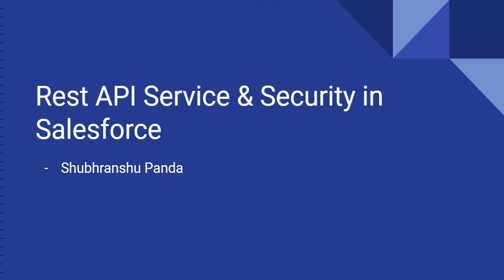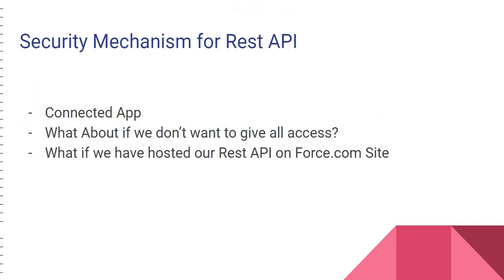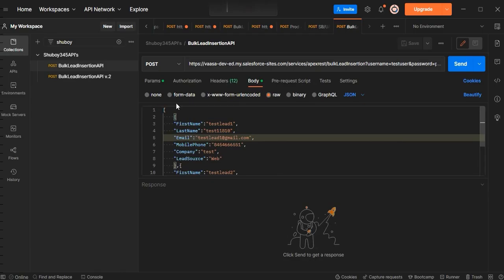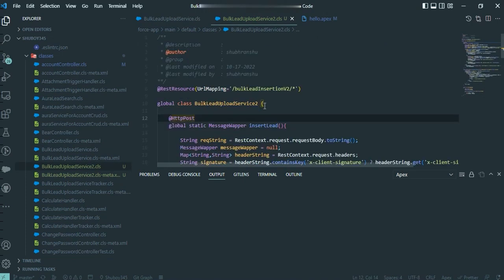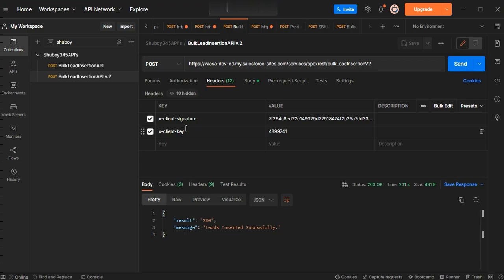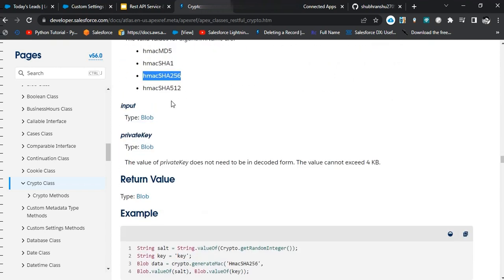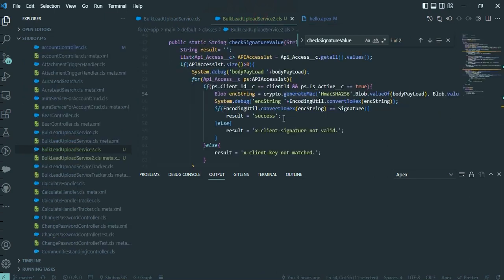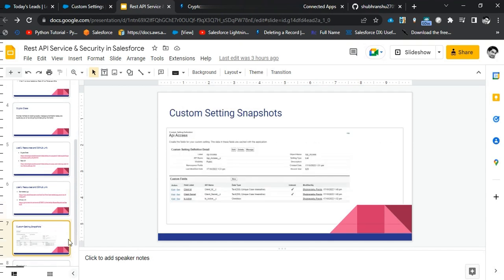How to Secure your Rest API? | Crypto mechanism | Rest API Service & Security in Salesforce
Hello Guys,

My Name is Shubhranshu Panda, and in this session you will get to know how you can secure your Rest API using Crypto mechanisms in Salesforce.

Below are the PPT Slides for your references which includes Resource link for Crypto Class, Rest API, Connected App and my GitHub link for source code references.

Also, i forgot to tell you one thing in this video 😅 which is creating the new security key using Crypto.
so here is a small code snippet for you guys for same.

Blob key = Crypto.generateAesKey(256);
System.debug('key '+EncodingUtil.base64Encode(key).toString());